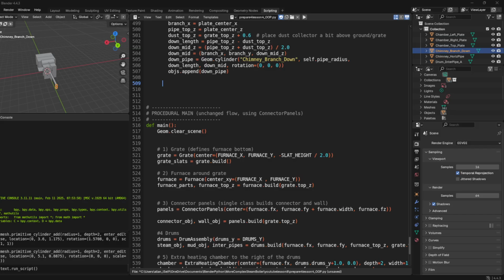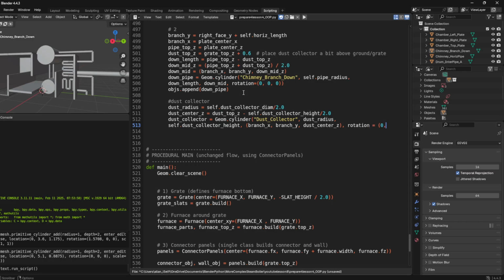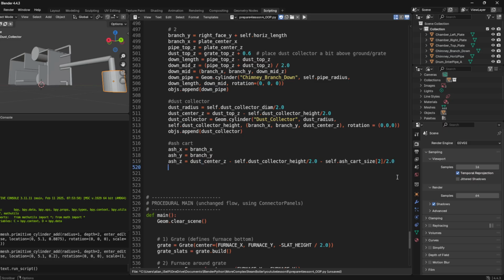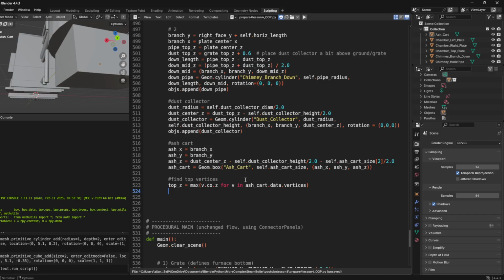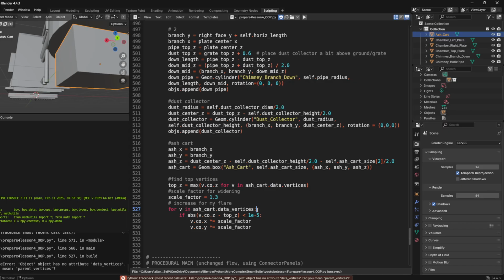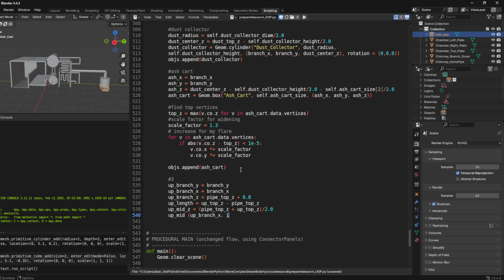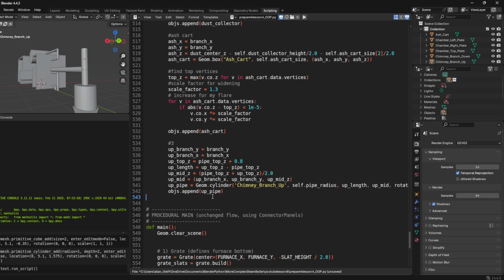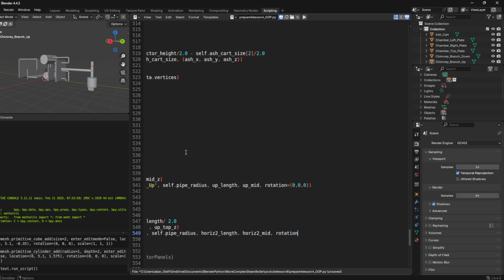How to Beat AI Using Python and Blender: Coal-Fired Steam Boiler 9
Today we will continue building the steam boiler, by adding the ash cart and dust collector connected to the larger pipes. Here, you can learn many things about python and blender! We will add unique shapes to this model.